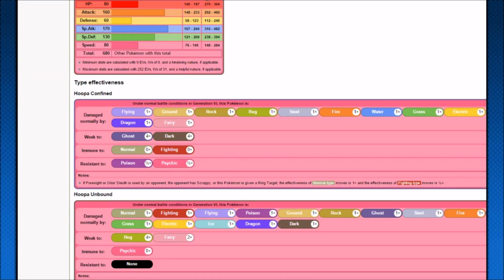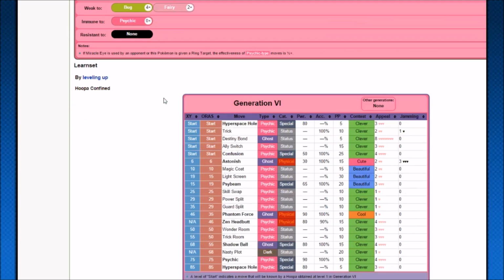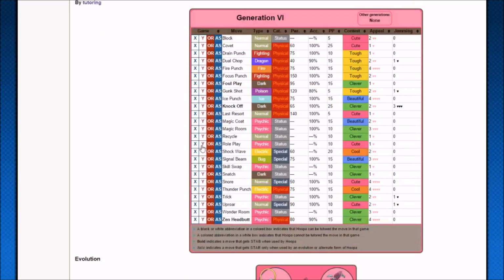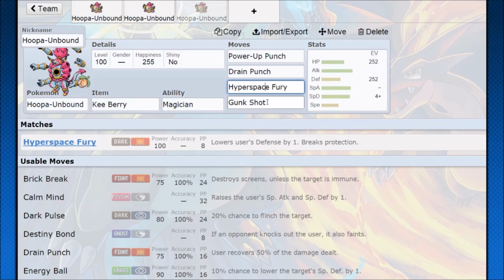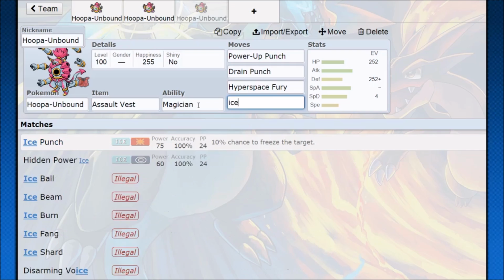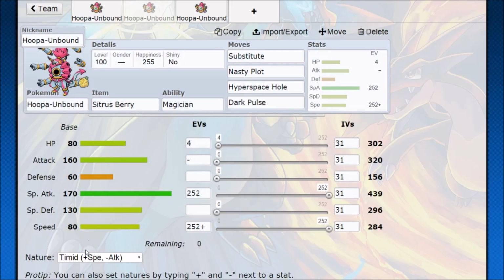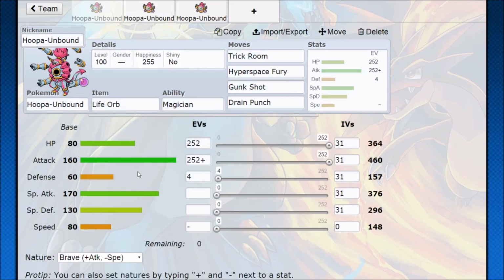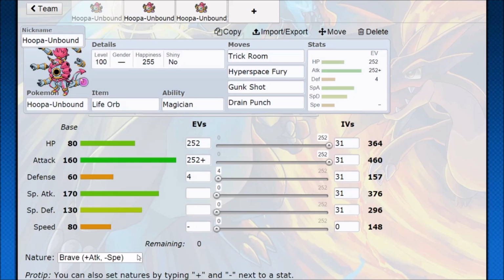Hoopa Unbound Strategy Guide! Omega Ruby and Alpha Sapphire Hoopa Unbound Moveset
Hoopa Unboound is Hoopa with true Legendary Stats instead of Mythic Legendary Stats. Hoopa Unbound has incredibly high offenses, but low speed, defense, and HP compared to most legendaries. Hoopa Unbound is going to have a similar moveset to Hoopa but more diversity in which moveset it can run. Hoopa Unbound can be a fancy Physical attacker or just a more powerful Hoopa.